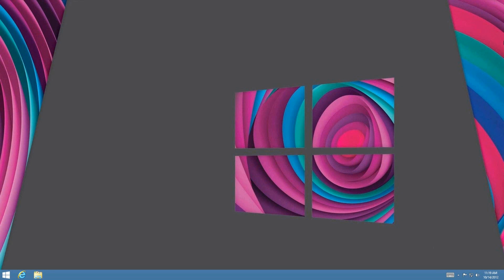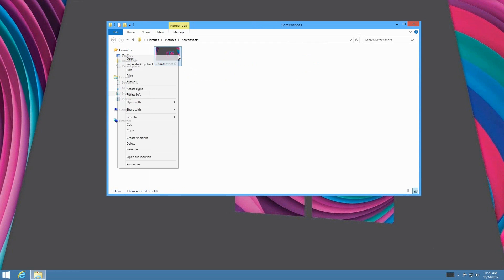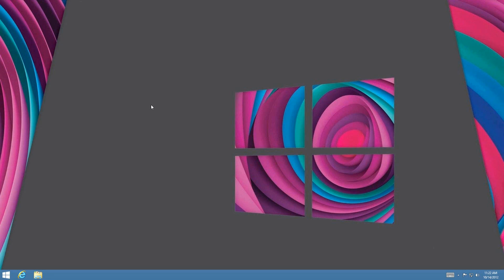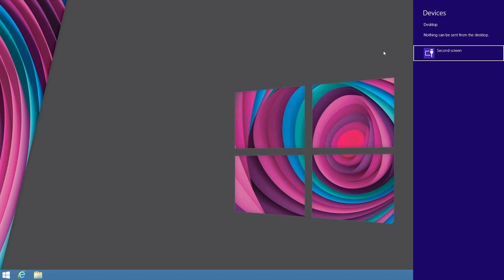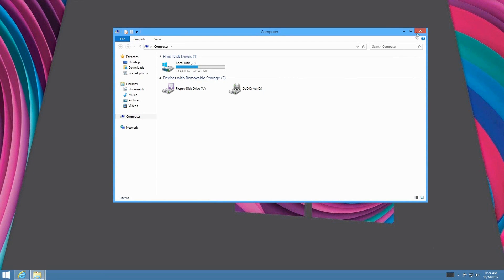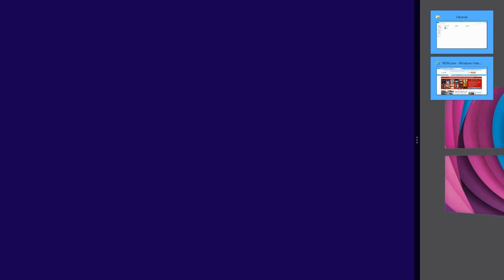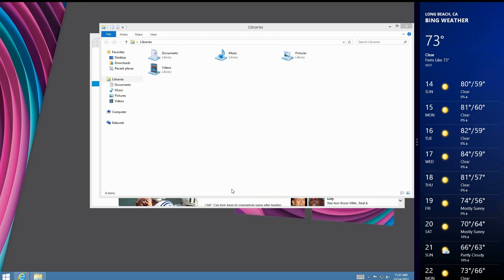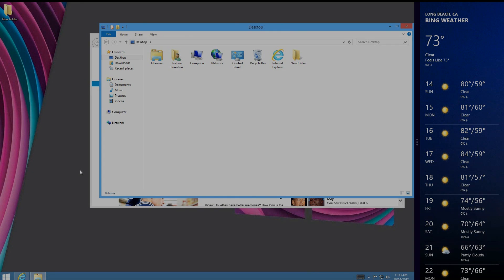Windows 8 | Hotkey Guide